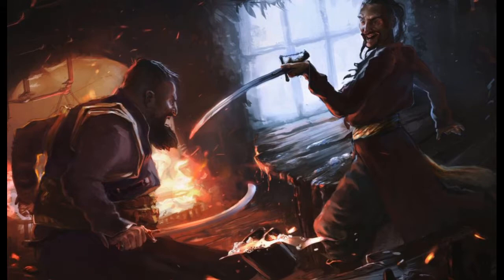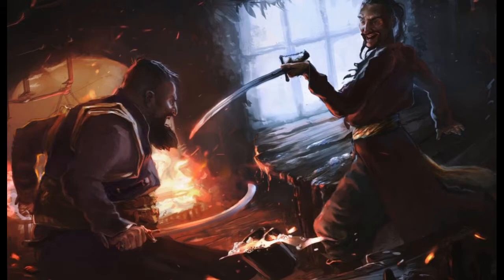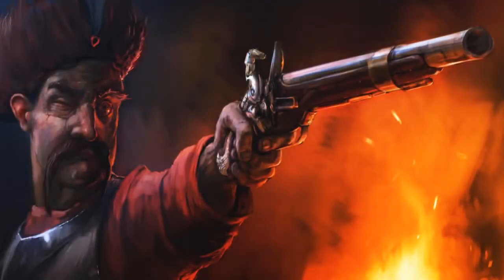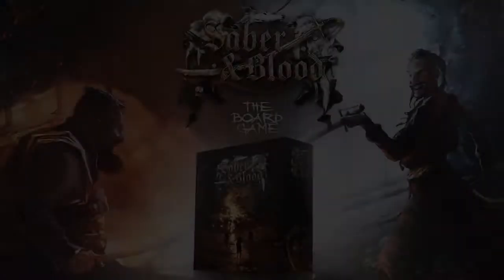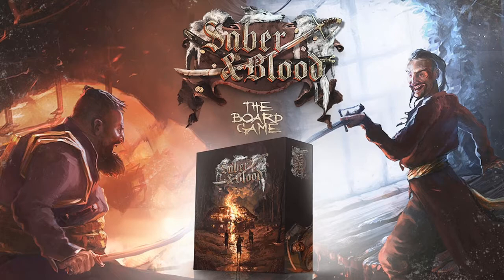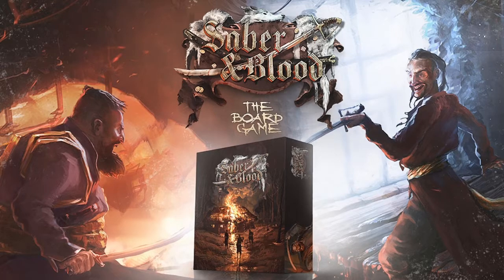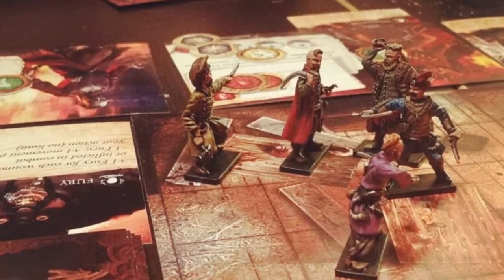Saber & blood - quick overview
Saber & blood kickstarter - quick overview

Hi folks
In this video we will be taking a quick look at game now on kickstarter called saber & blood.

We will talk about a quick look at some kickstarter info and have a closer look at a few of the miniatures near the end.